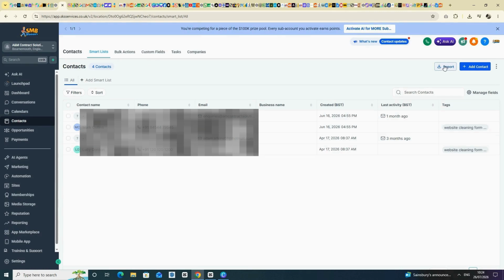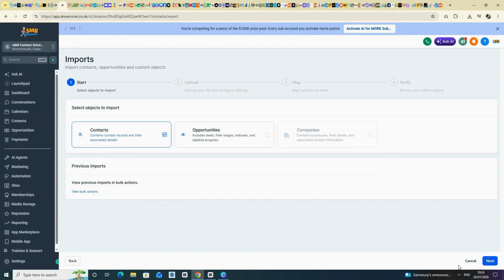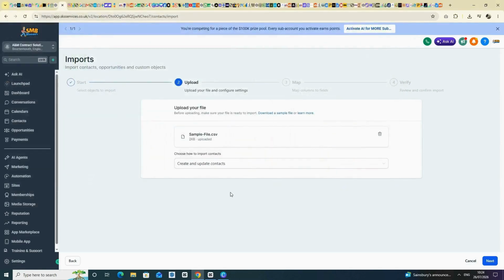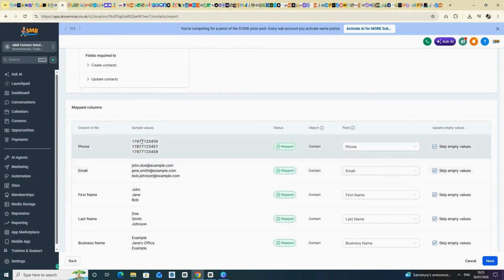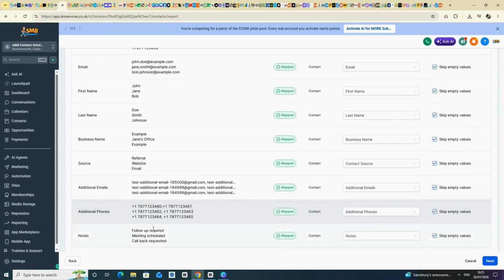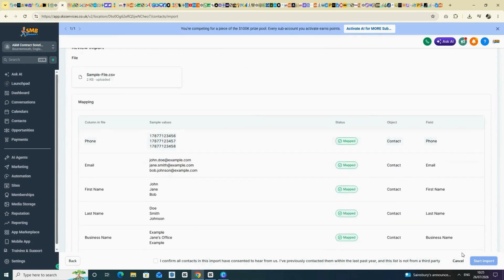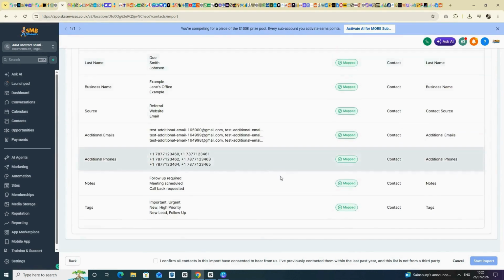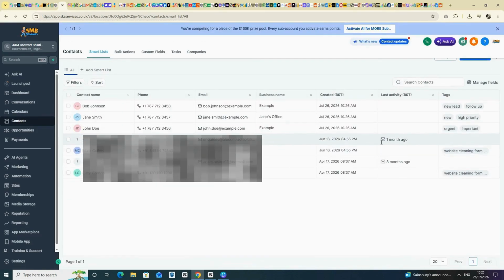How to Import Contacts into Highlevel - Upload Your Customer Database - (SMB Booster Tutorial)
Already have a customer list?

In this video, we'll show you how to import your contacts into the SMB Booster Business Hub using a simple CSV file.

Whether your contacts are stored in Excel, Google Sheets, Outlook or another CRM system, importing them only takes a few minutes.

In this video you'll learn:

✅ How to upload a CSV file

✅ How to match your contact fields

✅ How to import your customer database

✅ What to do once your contacts have been imported

Perfect for new SMB Booster customers getting started with their CRM.